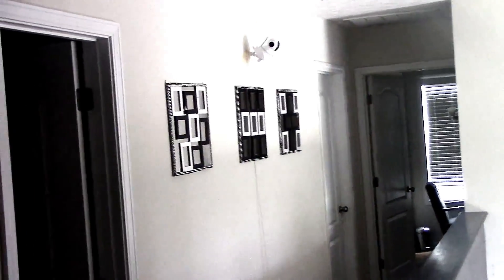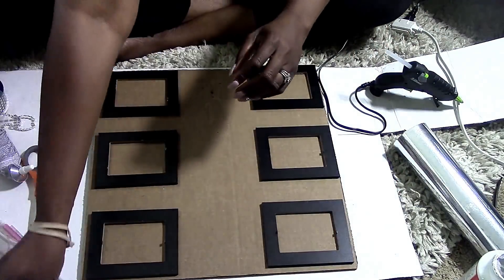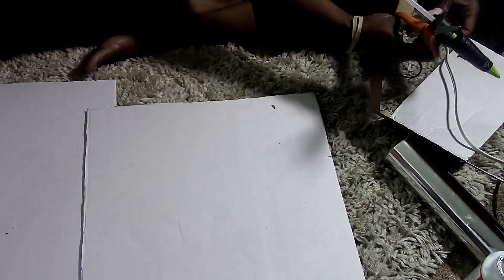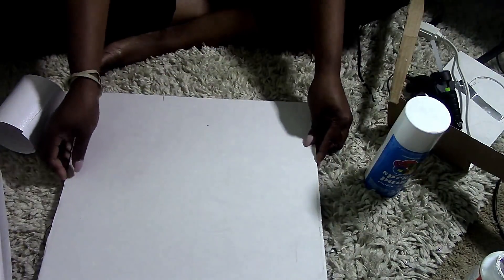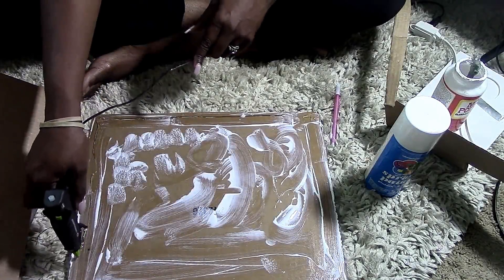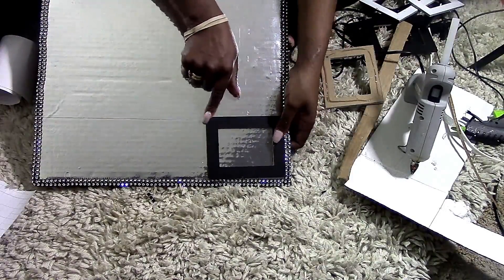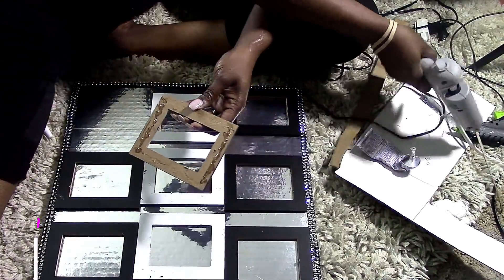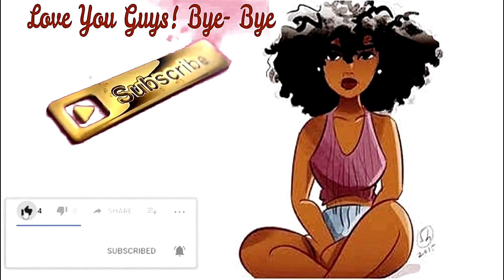Dollar Tree Black & White Wall Art-Modern Meets Glam-Faux Mirror-CARDBOARD